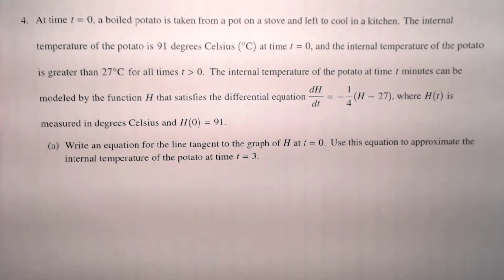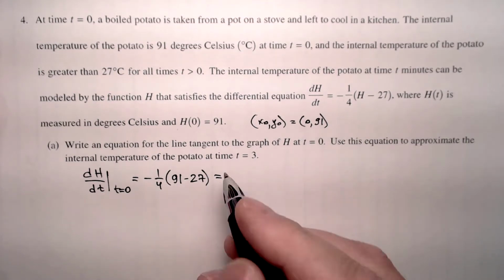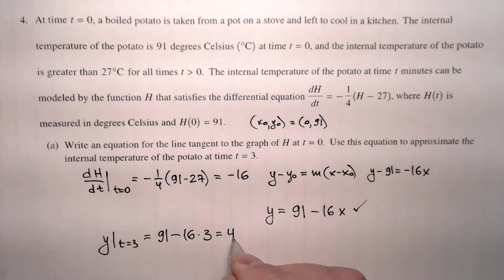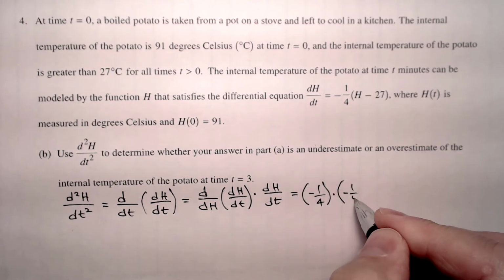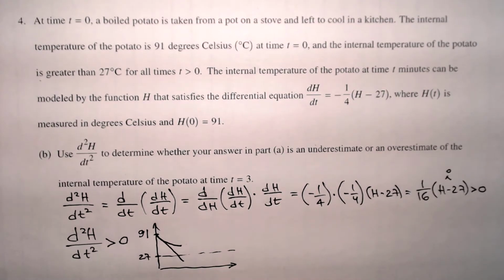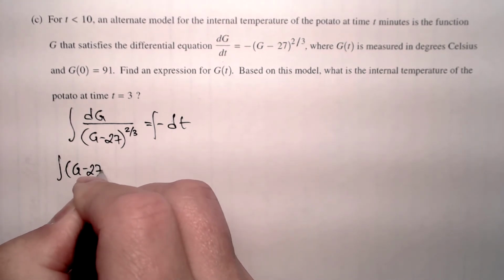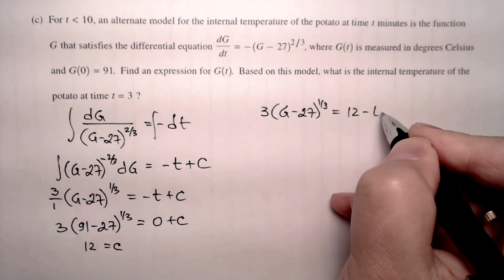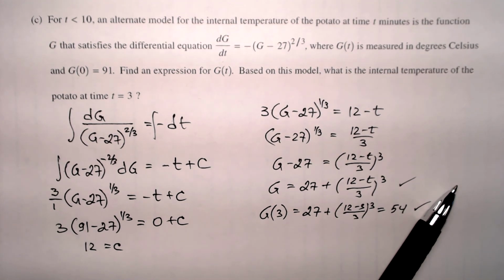Question 4 - 2017 AP Calculus AB/BC Free Response Questions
0:00 Part a - solution
2:56 Part b - solution
5:55 Part c - solution